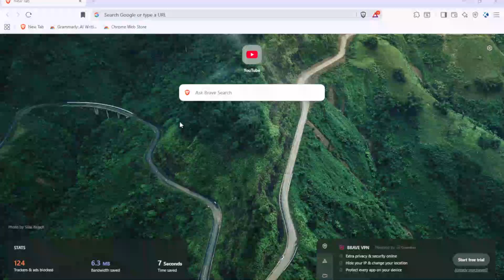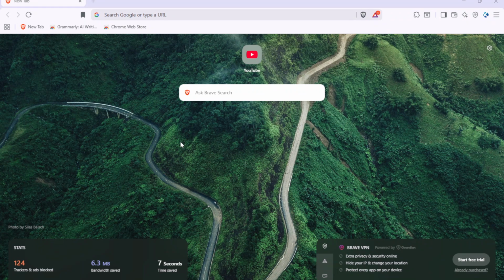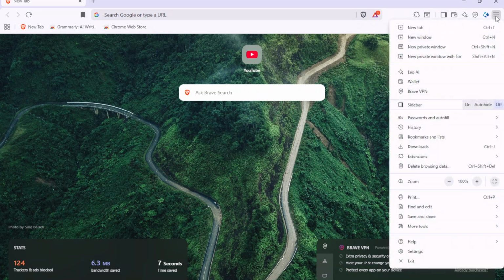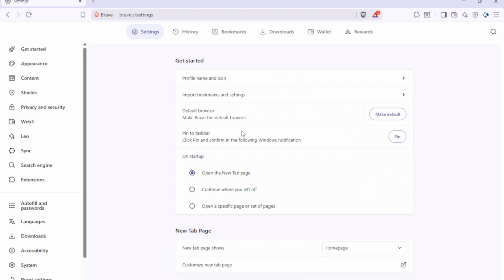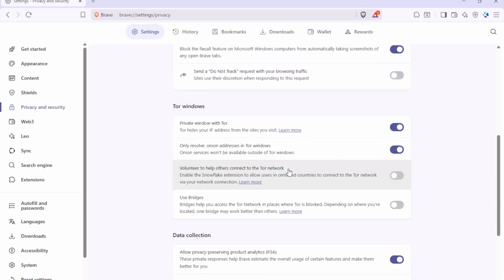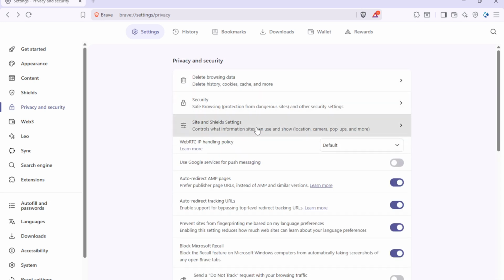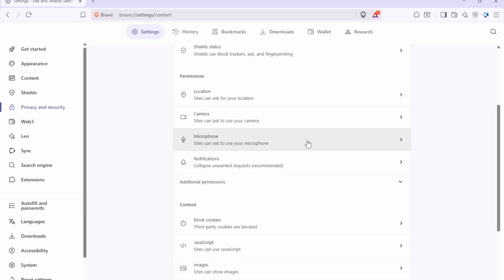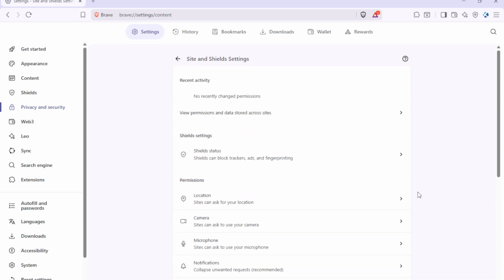Disable Autoplay in Brave Browser Completely [2025 Guide]